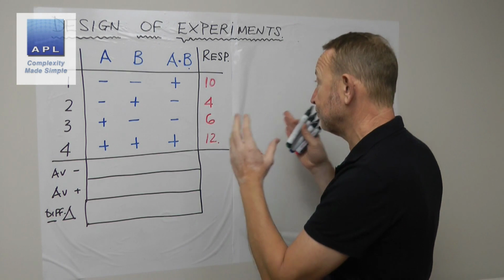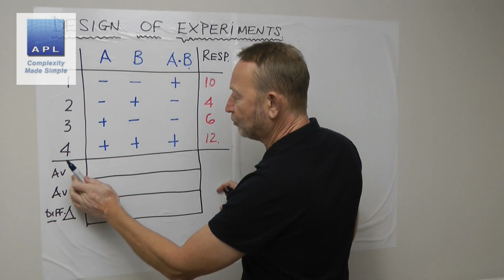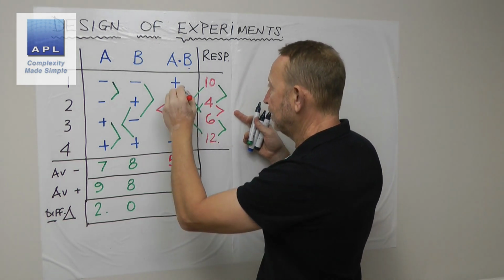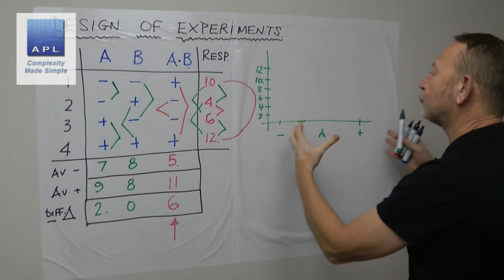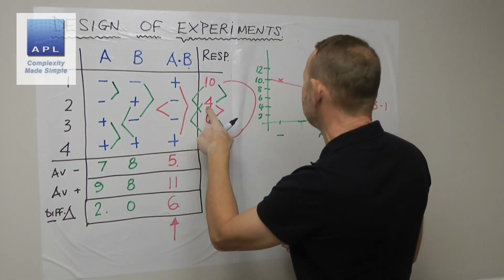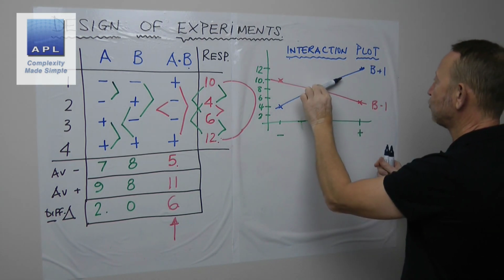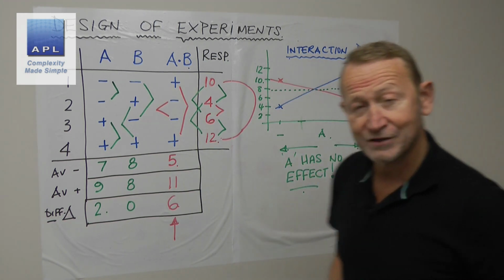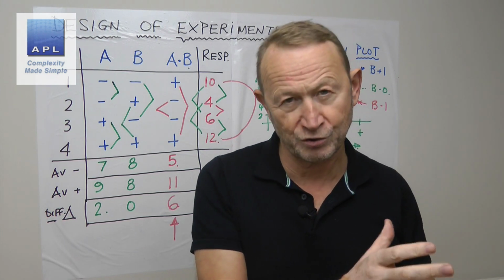Design of Experiments - Video 22